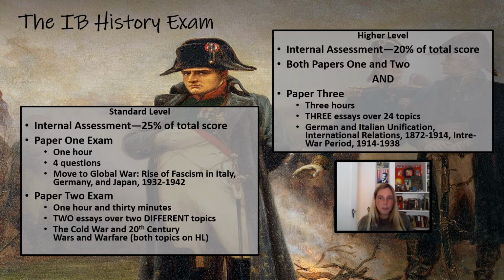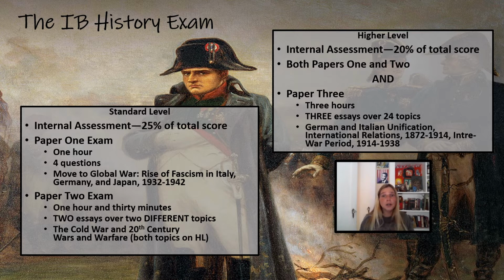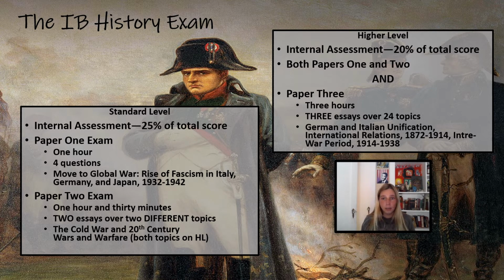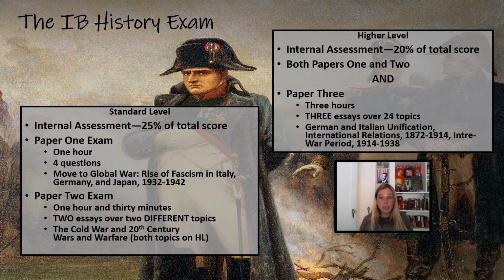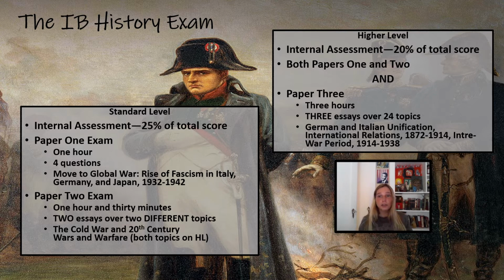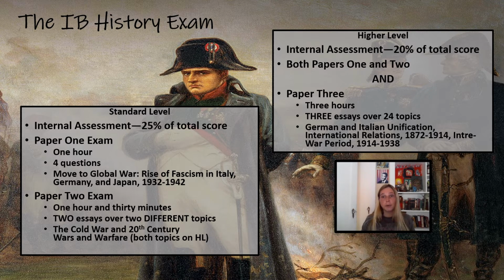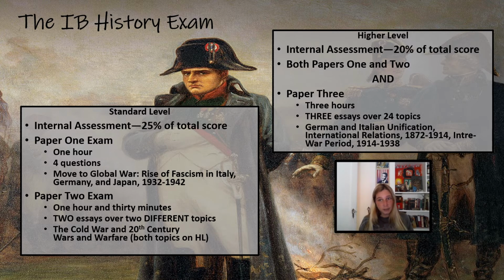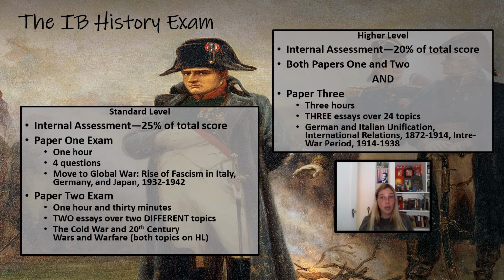The IB History Exam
HL and SL Information